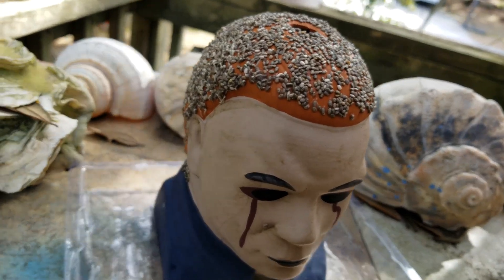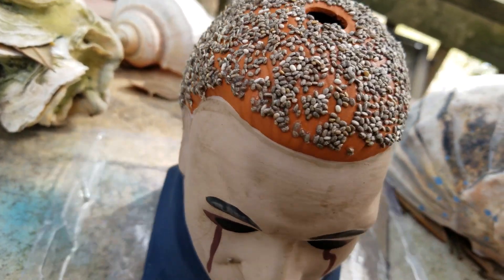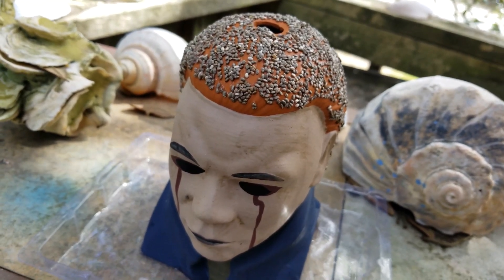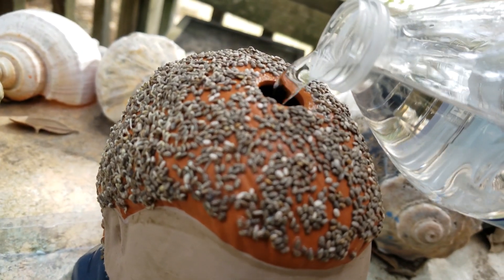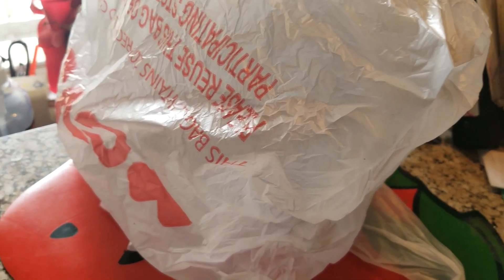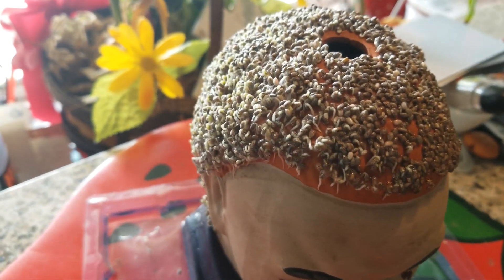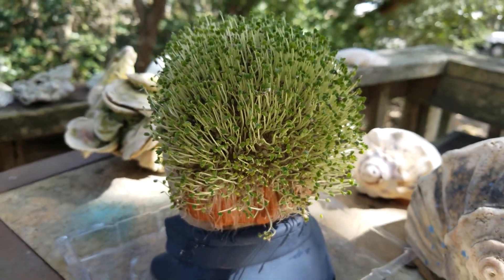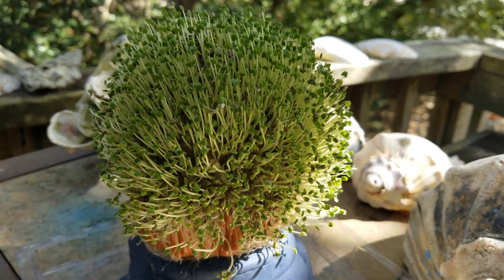Growing a Michael Myers Chia Pet - Part 2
Watch as we continue to grow the officially licensed 'HALLOWEEN II' Michael Myers Chia Pet collectible!

SUPPORT Halloween Daily News by becoming a CHANNEL MEMBER for just $5/month and get exclusive treats and killer perks

(HDN earns a commission from sales made through this link.)

Send Us New Stuff:
400 W. Sothel Street